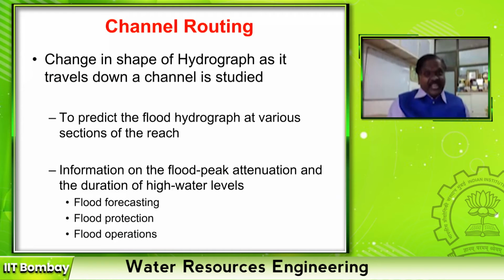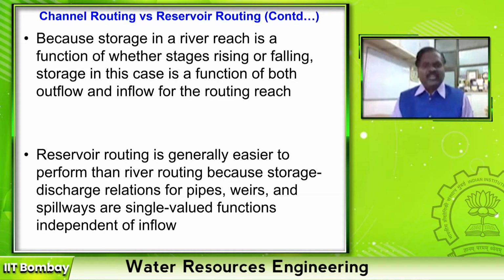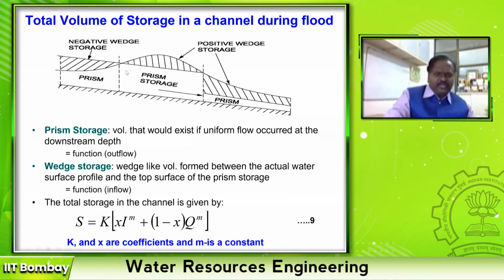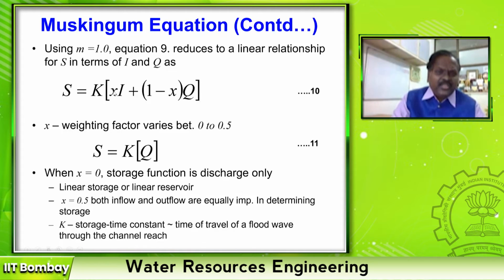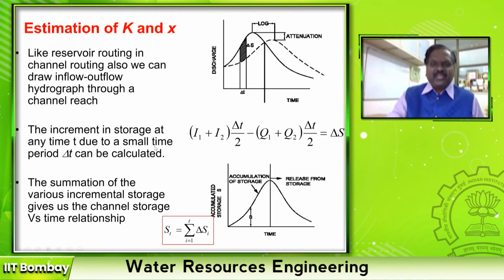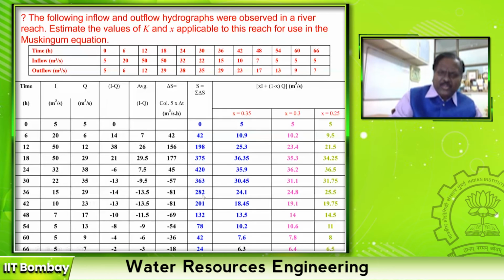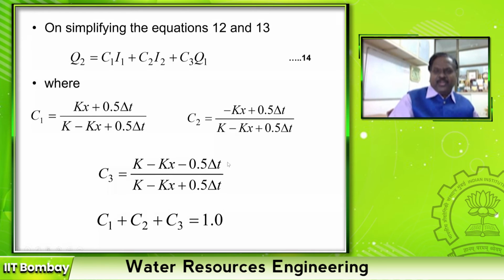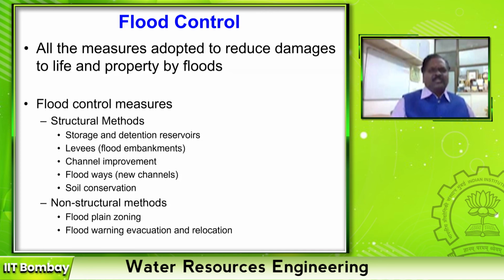Channel Routing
Subject:Civil engineering